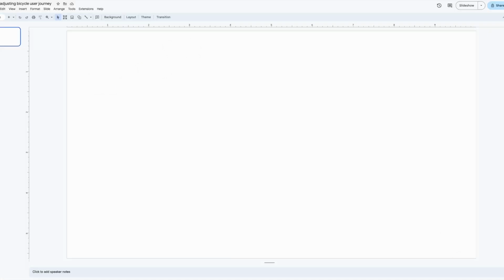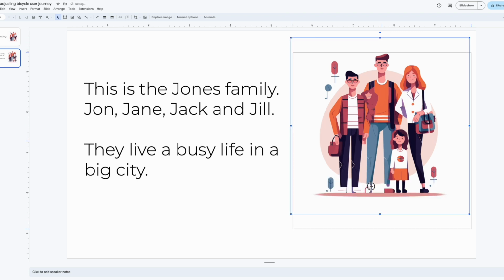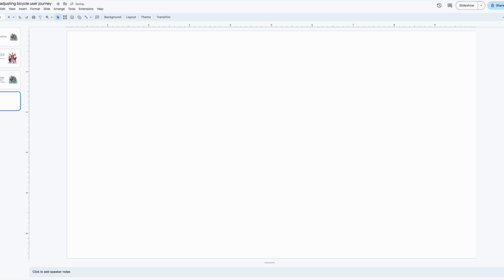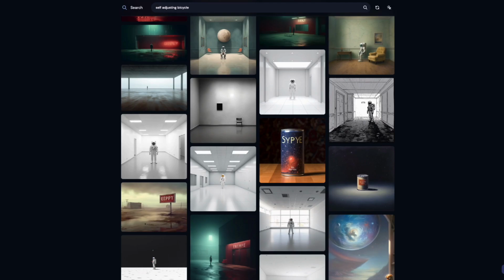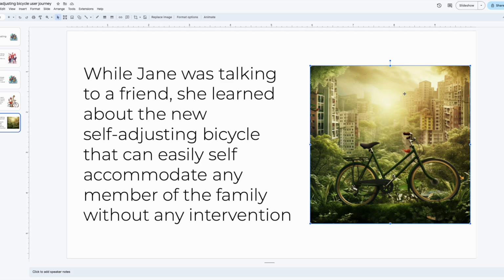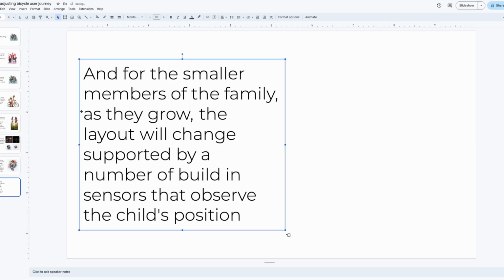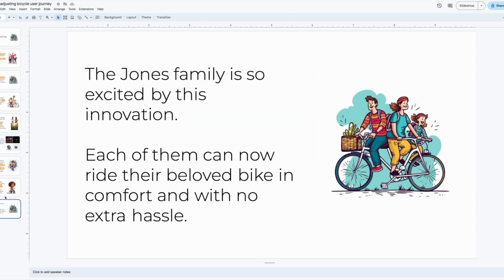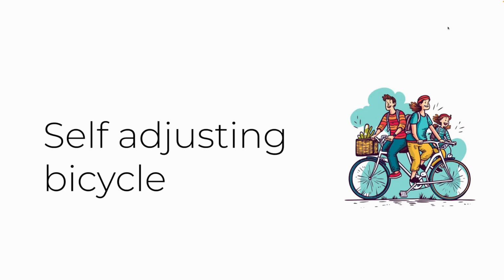Build engaging product journeys quickly with Generative AI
Product management is a challenging and rewarding career path. But it's also a competitive one. To get ahead, you need to develop the critical skills that will set you apart from the competition.

In this video, I'll share how, using Generative AI and a certain storyline, you can quickly build engaging product stories that you can share with your audience to either start an ideation process, present a value proposition in simple terms, introduce personas and a number of user journeys, explain the problem statements and more.

I am Roman Arcea and on this channel I will share what I learned about building products at companies such as Google, Nokia, SUSE.